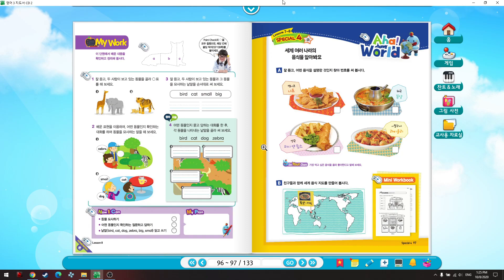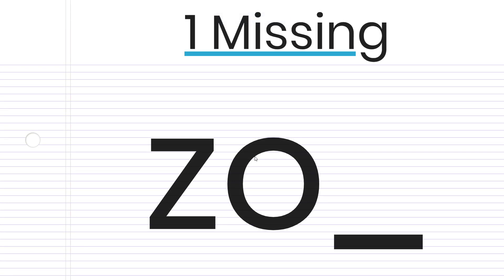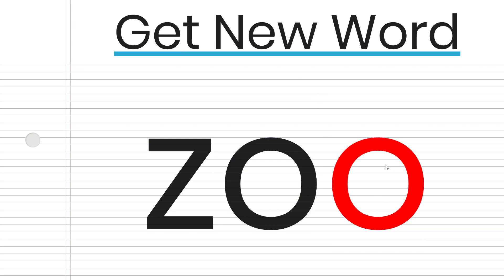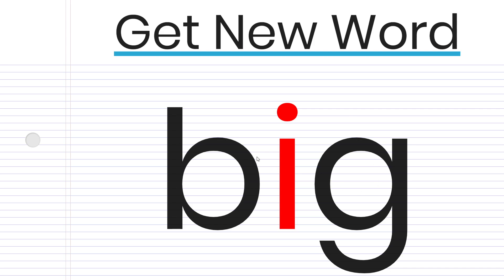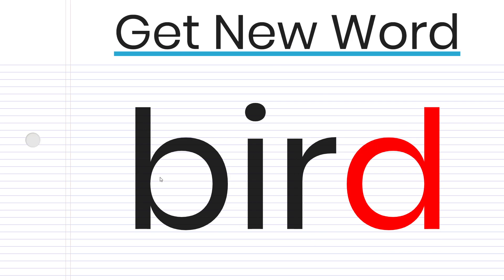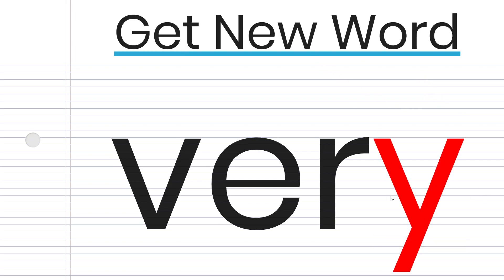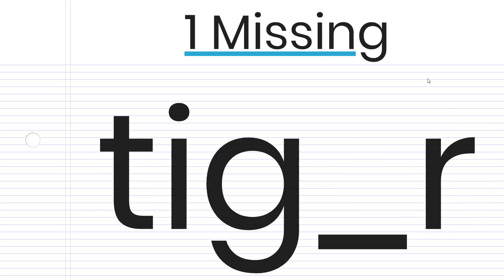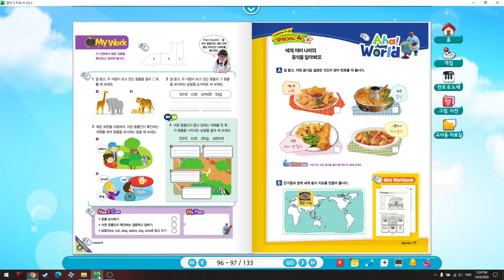Grade 3 Lesson 8 Review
This is a short practice session for Lesson 8 from Cheonjae 3, Ham, 2015.